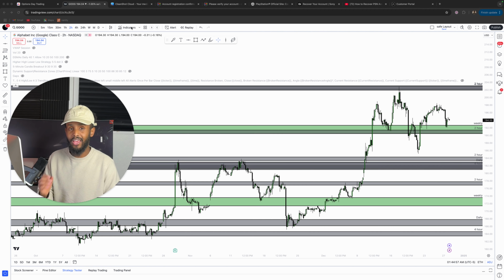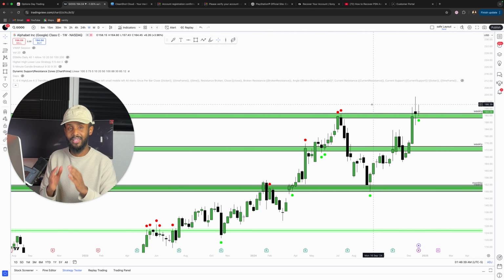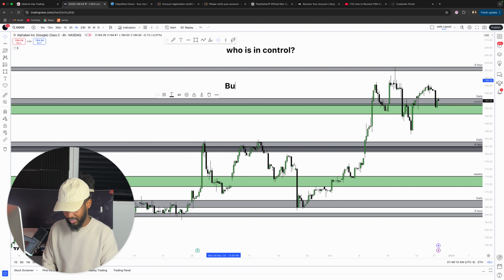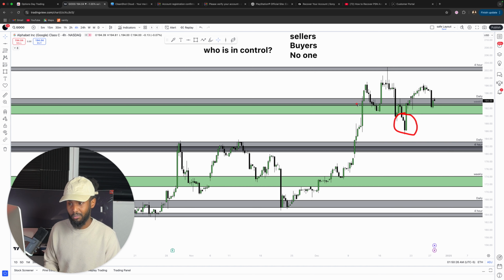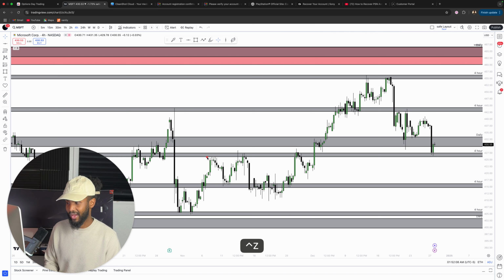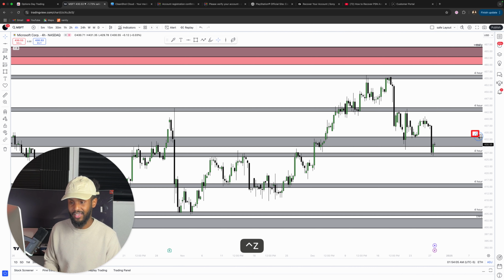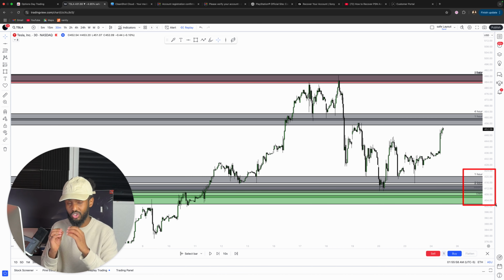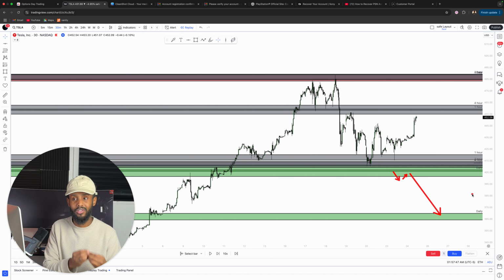How To actually Make Money Day Trading in 2025 | Beginner Friendly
Join our exclusive community and lets get started!